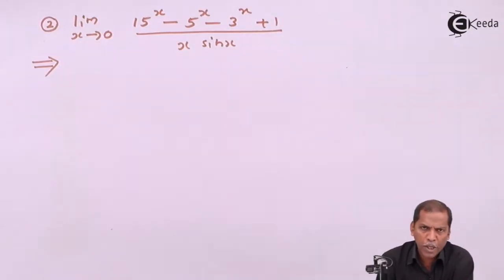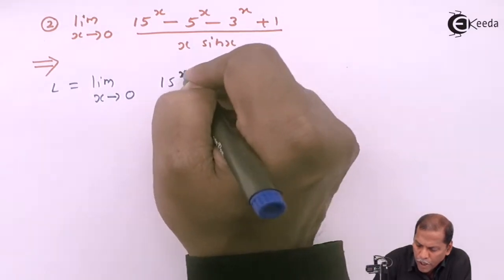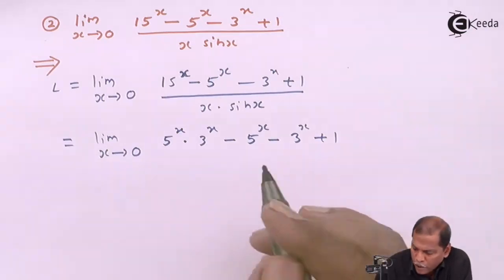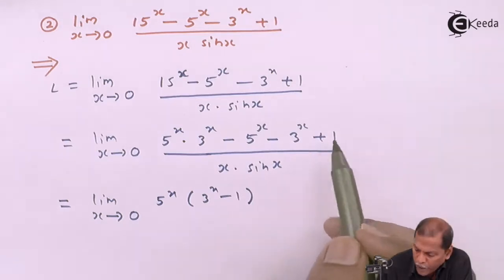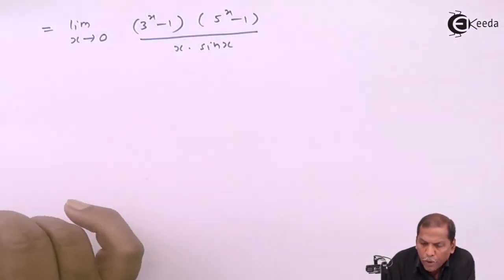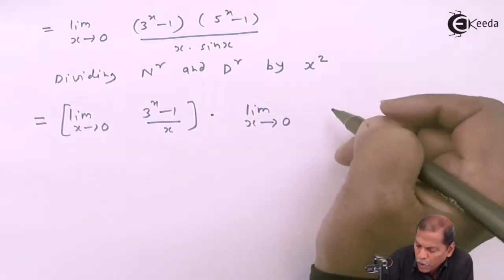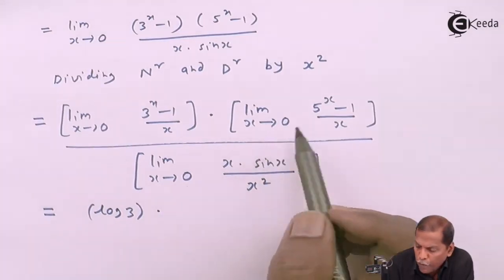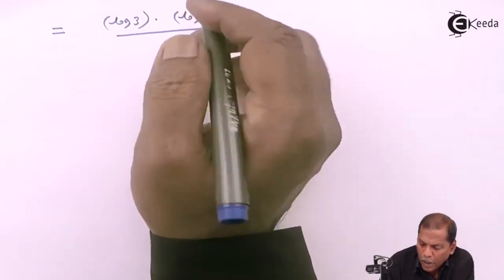Limits of Exponential and Logarithmic Functions Examples 2 - Limits Class 11 - Class 11 Maths NCERT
2) Limits of Exponential and Logarithmic Functions Examples 1 - Limits Class 11 - Class 11 Maths NCERT

1) Limits of Exponential and Logarithmic Functions Examples 3 - Limits Class 11 - Class 11 Maths NCERT

2) Limits of Exponential and Logarithmic Functions Examples 4 - Limits Class 11 - Class 11 Maths NCERT

Happy Learning : )